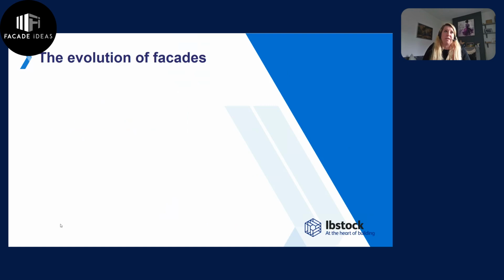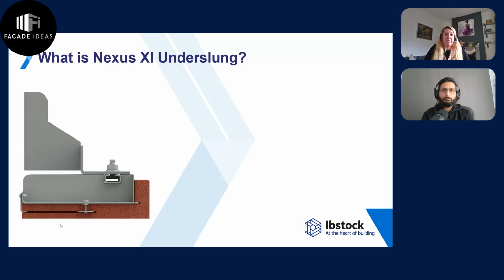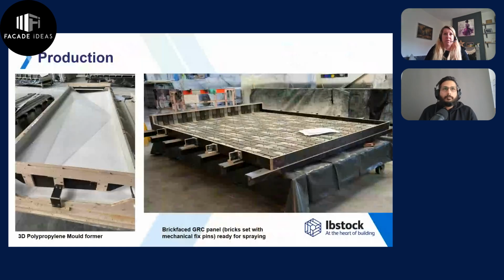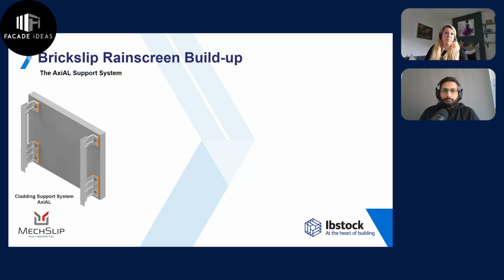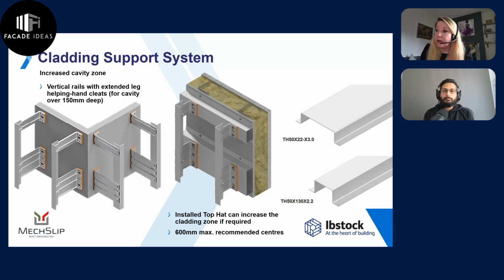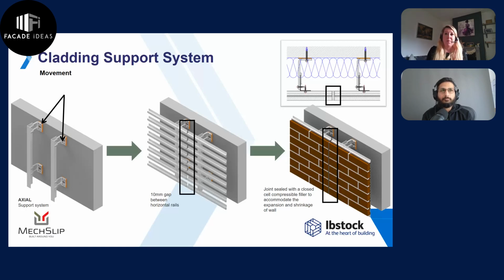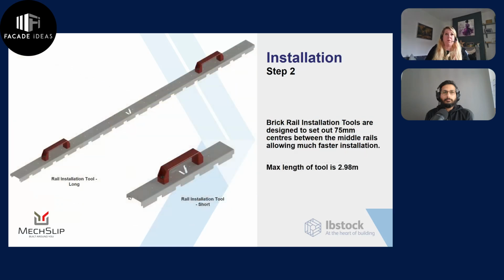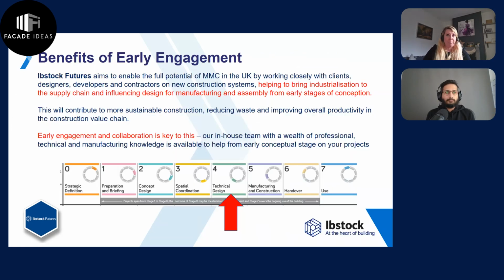How to design a Brick Slip Facade with Ibstock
Check out our webinar with Façade Ideas where we run through our solutions to designing with brick slips